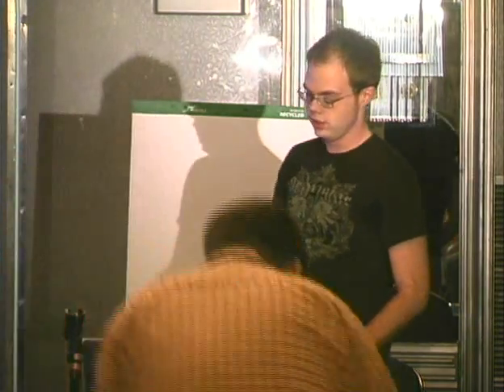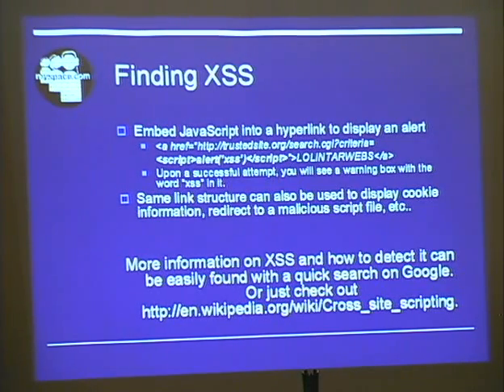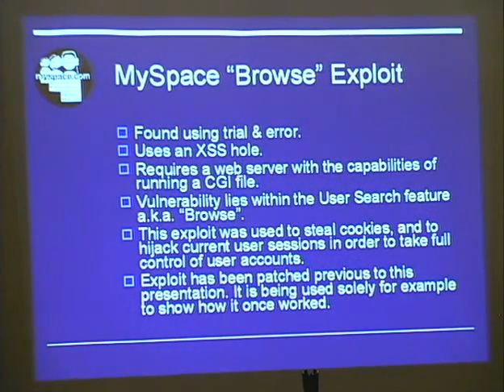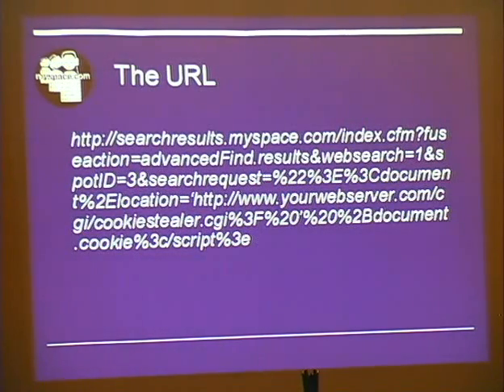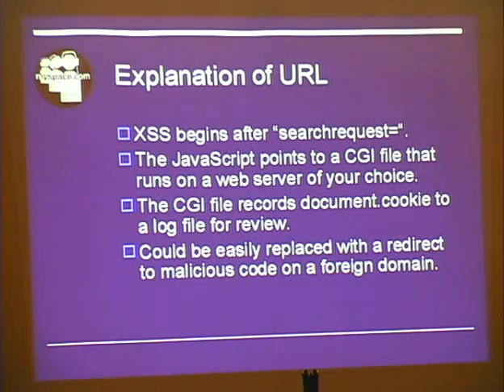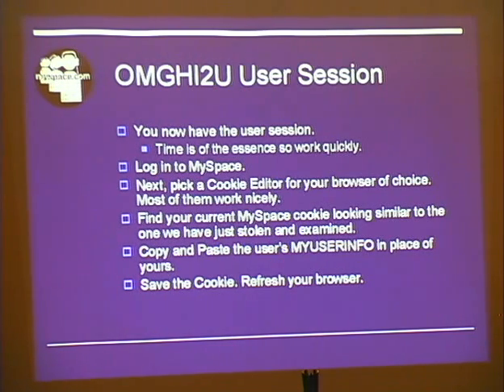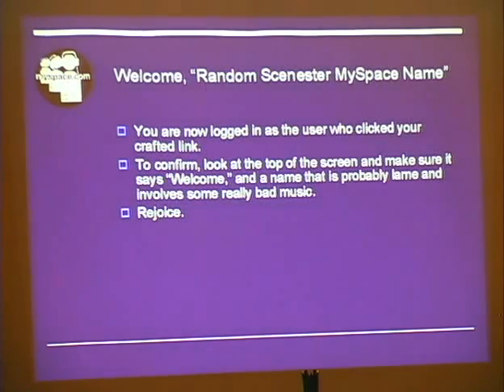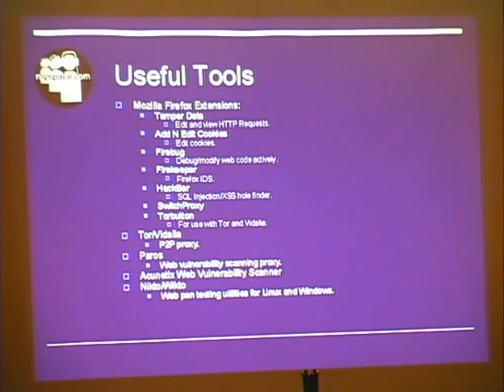NOTACON 4: Cross Site Scripting: MySpace.com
Speaker: Rick Deacon

How to exploit Cross Site Scripting holes in MySpace.com, for session hijacking or other means. Multiple exploits will be discussed. Depending on the information present at the time, some may be 0-day. The methodology and practices involved will always be relevant to MySpace as well as many other sites containing Cross Site Scripting holes. MySpace is still filled with hundreds of unattended and undiscovered Cross Site Scripting exploits. This presentation will cover a brief overview and explanation, as well as the above mentioned. Also ways to prevent this type of attack may be covered.